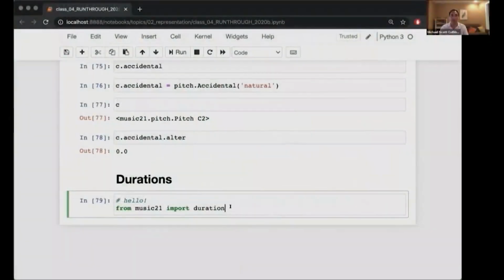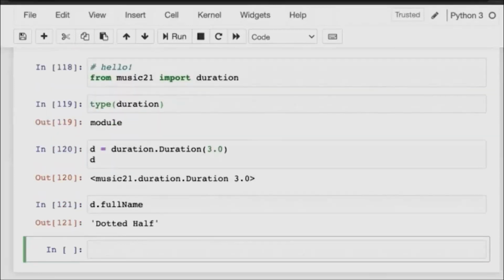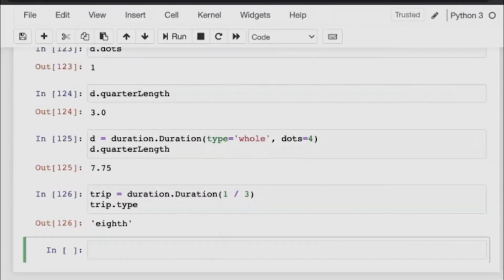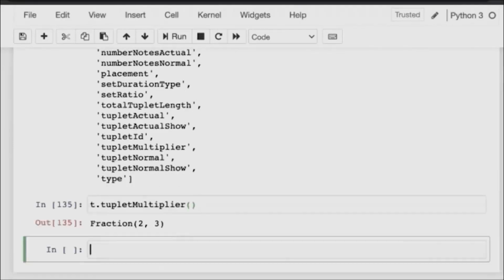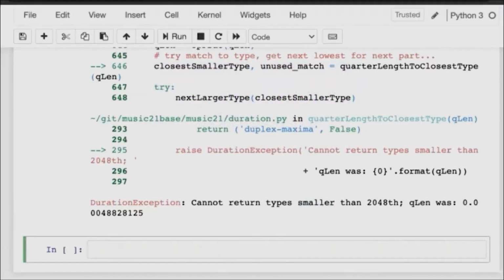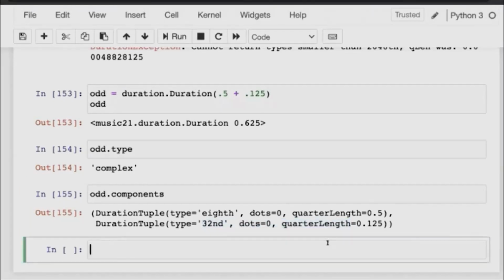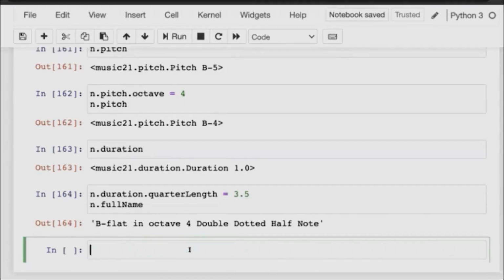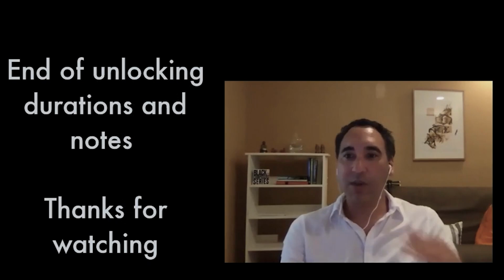Video 7a: Unlocking Duration and Note Objects in music21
A short tutorial that unlocks music21 Duration, Note Modules, and Objects.